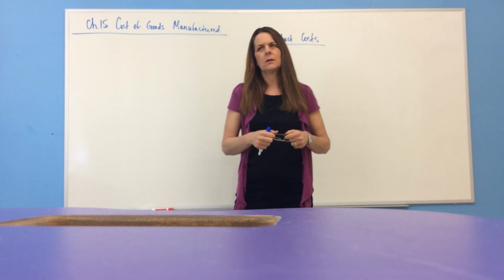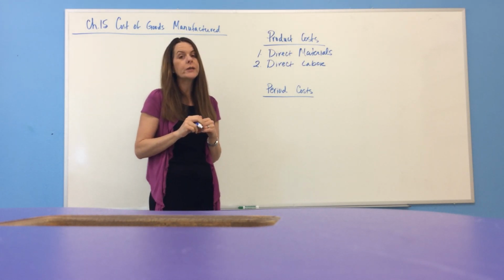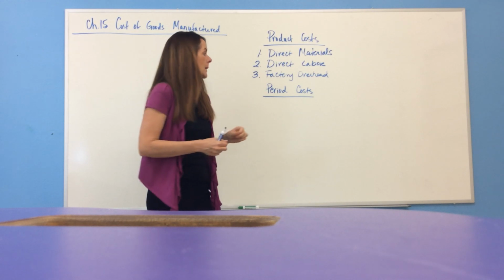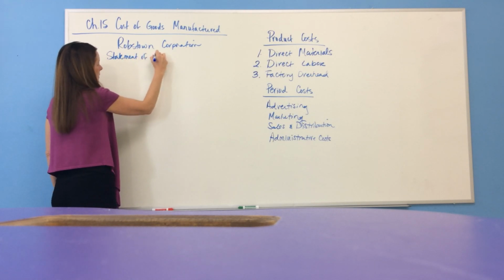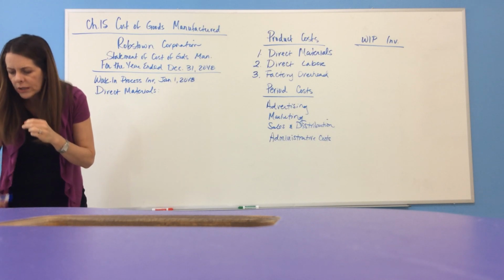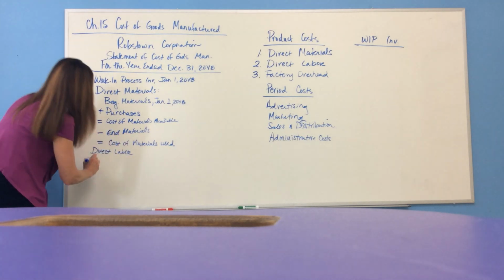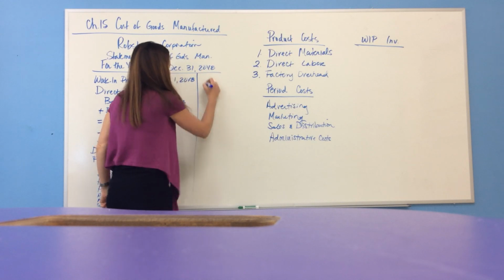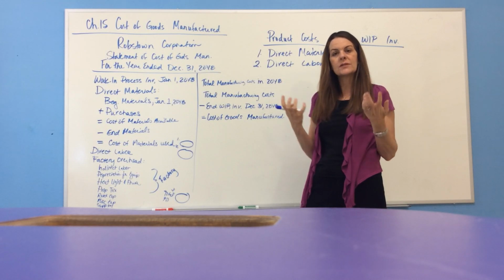Managerial Accounting-Ch 15